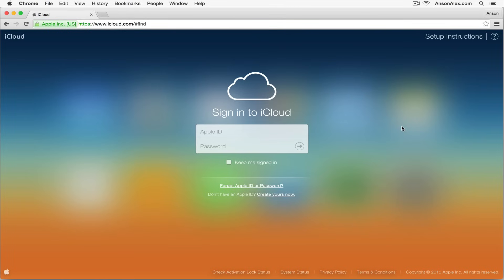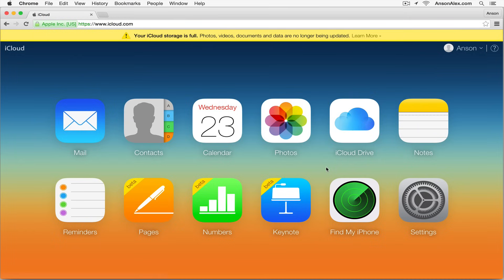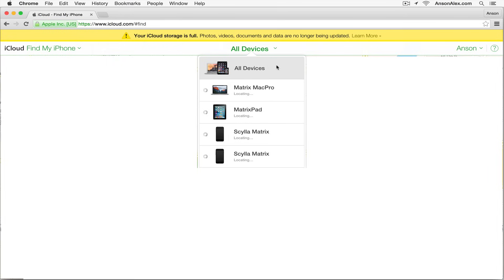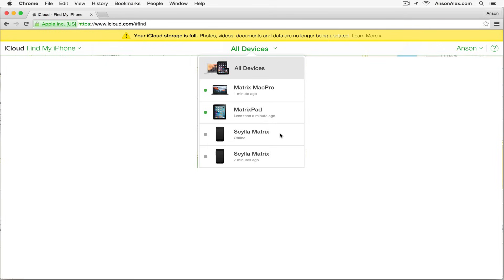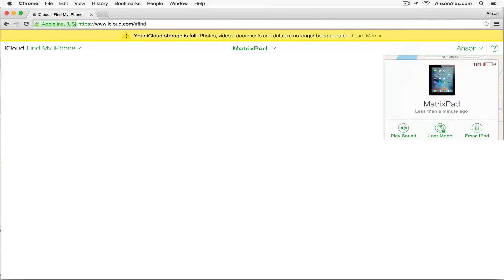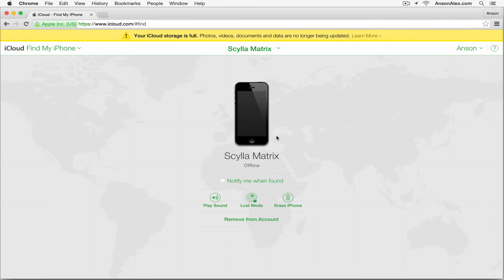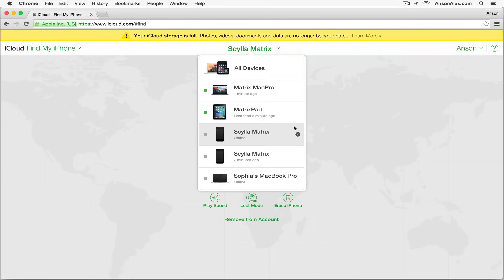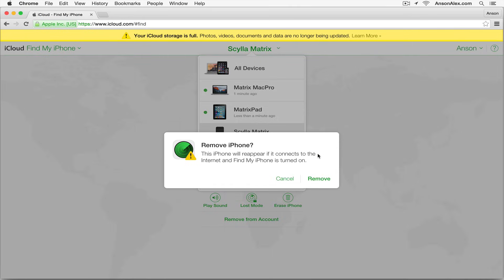Turn Off "Find My iPhone" with a Computer (or phone) from iCloud.com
How to turn off “Find My iPhone” from iCloud.com using a computer or phone when you cannot access “Find My iPhone” on iPhone or the iOS device that you’re trying to remove.

🧩 Related Content:
More iOS tutorials: